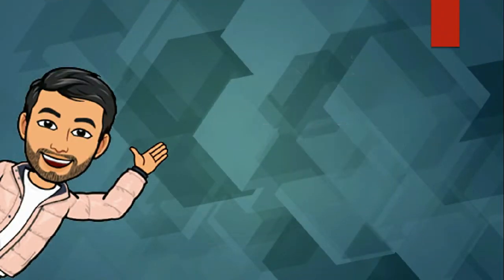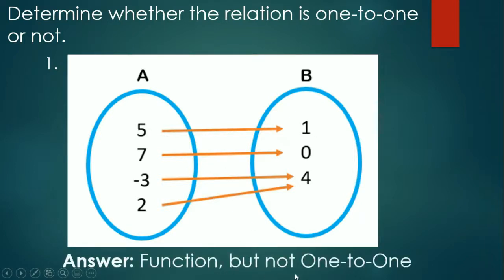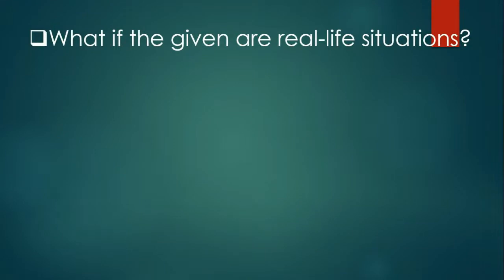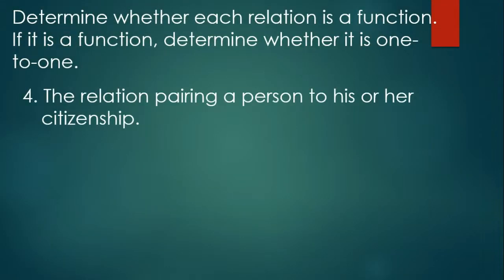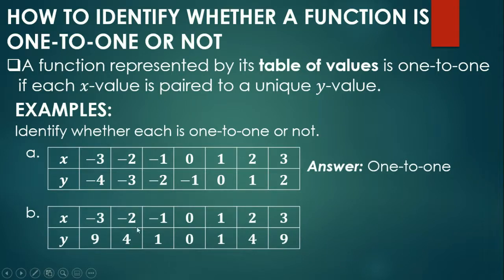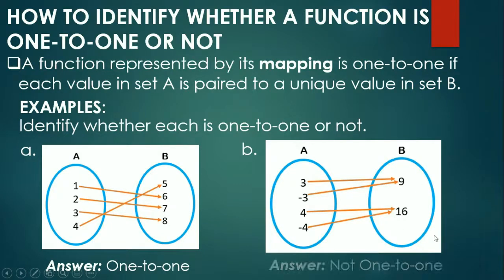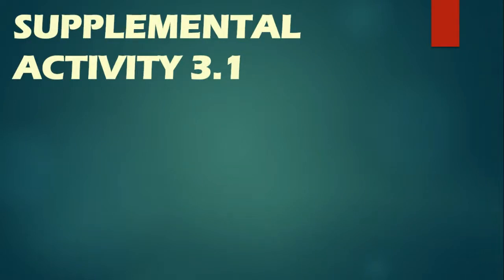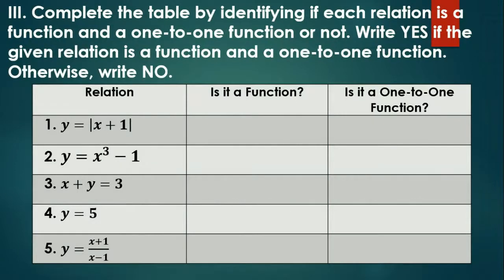Identifying Whether a Function is One-to-One or Not | General Mathematics | Tagalog | Taglish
General Mathematics
Module 3:  One-to-One and Inverse Functions
Lesson 1 - Identifying Whether a Function is One-to-One or Not

Softwares Used:
-Microsoft Office 365 Powerpoint
-VideoPad Video Editor
-WavePad Sound Editor